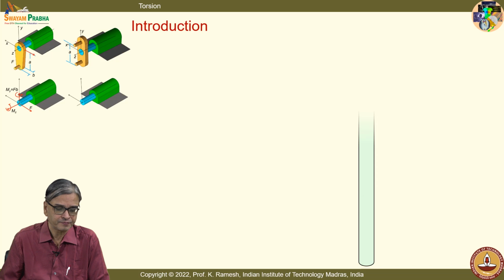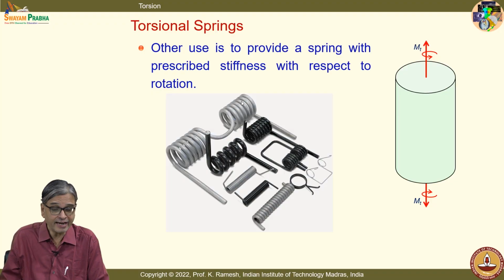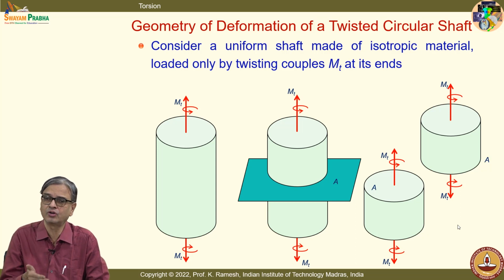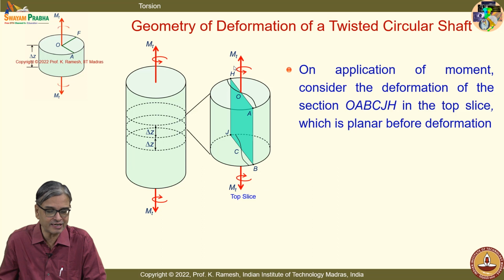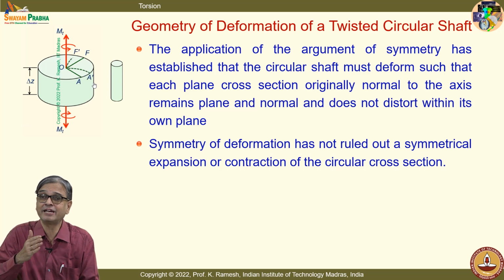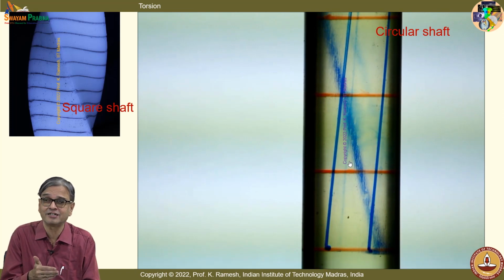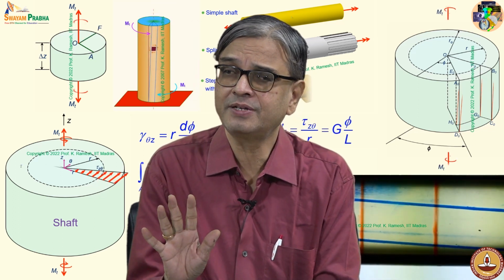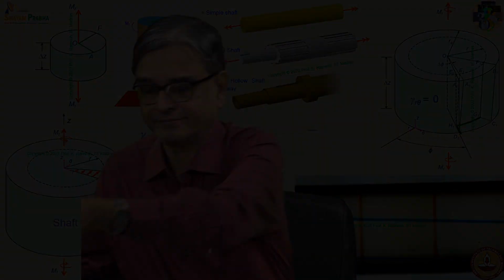LEC 20 Torsion 1- Thought and Physical Experiments